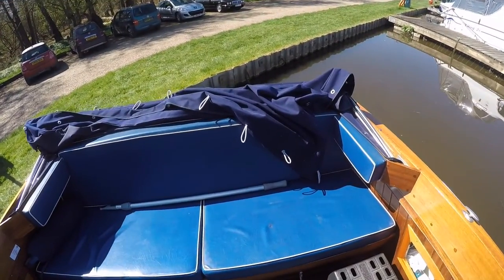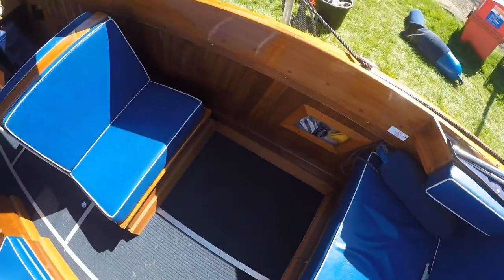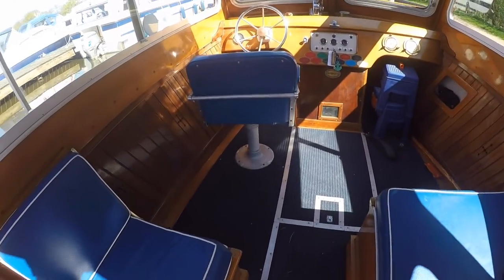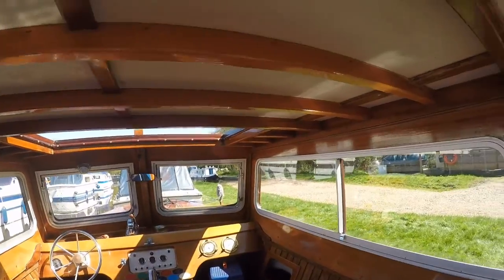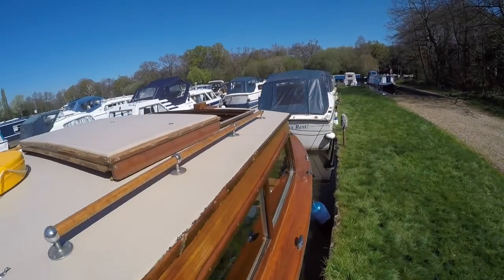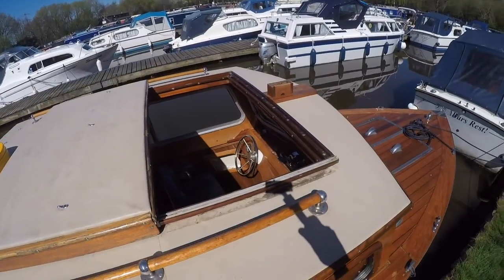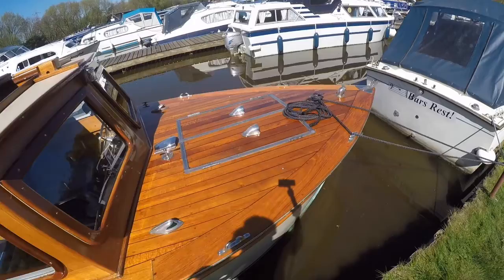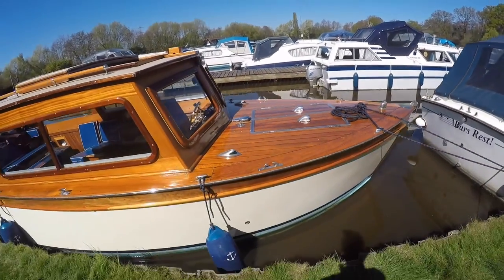BOLNEY GREBE EXTERNAL